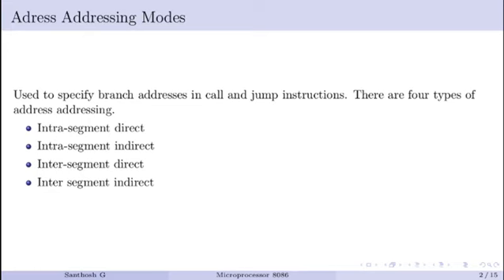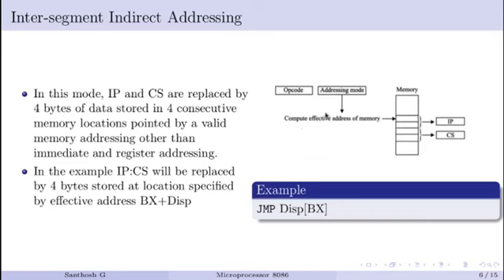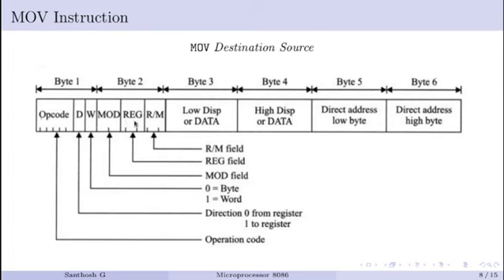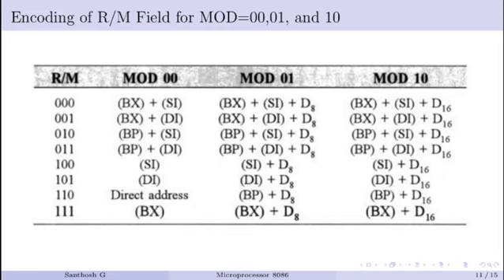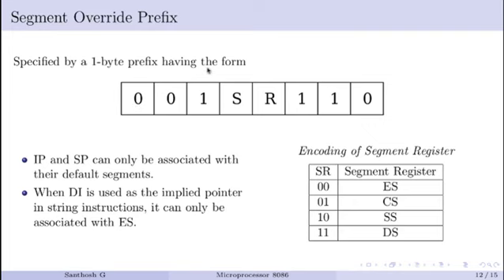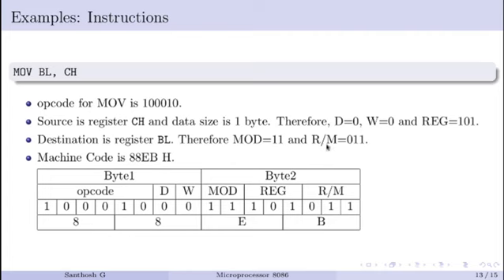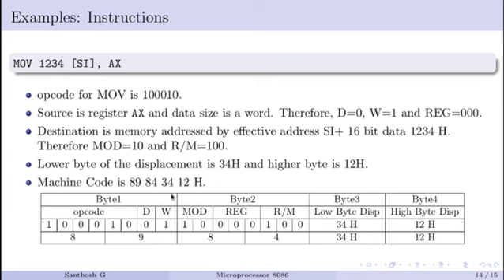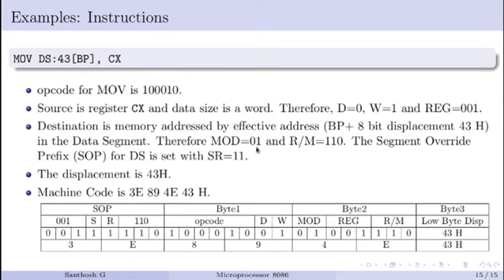muP 8086: Instruction Format